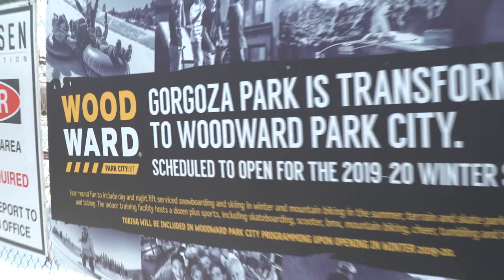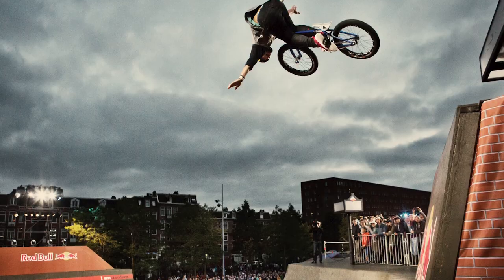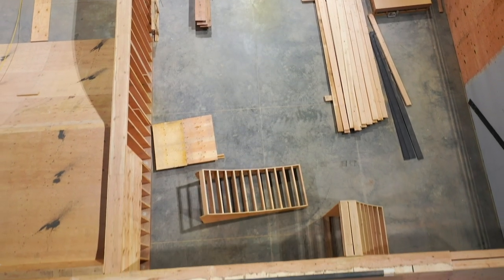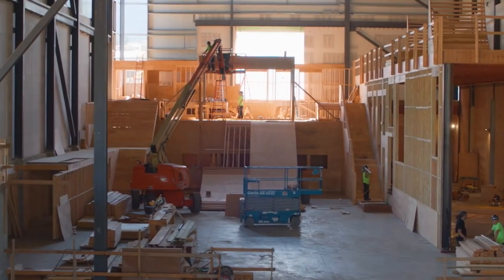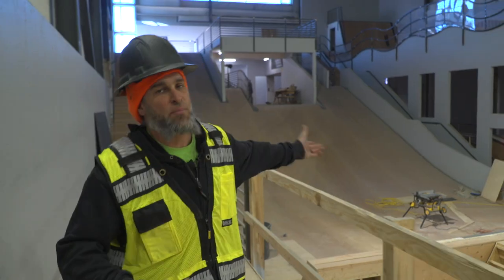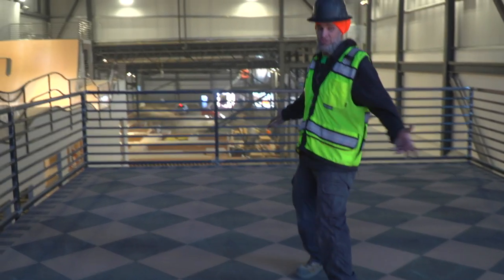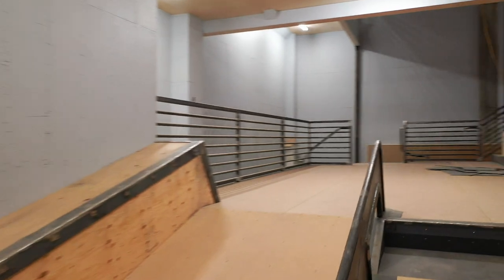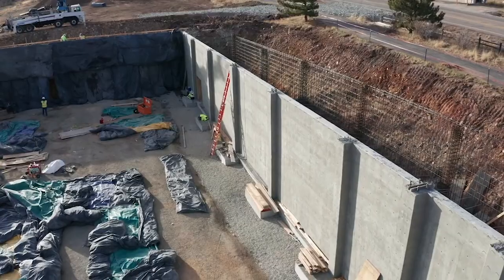Woodward Park City, built by Jacobsen, is celebrating its Grand Opening! See how it was made.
Woodward Park City, one of just five similar lifestyle sports facilities in the entire world, celebrates its grand opening tomorrow! Jacobsen Construction was honored to be Woodward’s building partner for this project. The final product is a place where anyone with passion can learn new skills on epic ramps, halfpipes and other skill zones designed by big-name action sports celebrities. Learners of all kinds at Woodward will be provided progression-based coaching from world-class pro athletes.

Some of the biggest stars in all of action sports will be on hand as Woodward celebrates its launch with an open house from 9 a.m. to 4 p.m. Saturday, Dec. 14. The event will include all sorts of entertaining demos and tours and a celebrity guest DJ performance! Visit Woodward Park City’s Facebook page or website to learn more. And view this video for a taste of what’s to come!